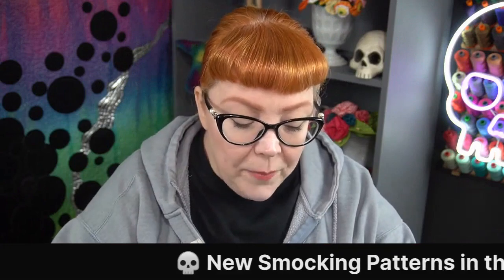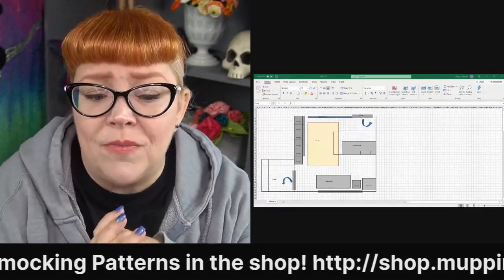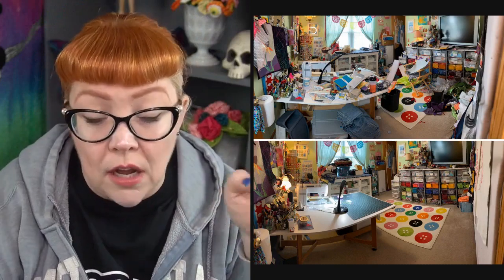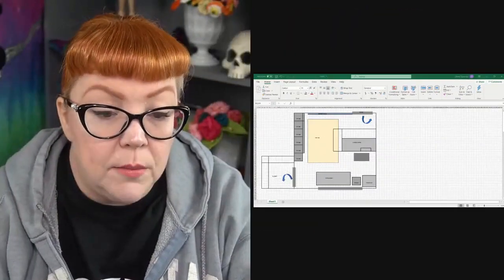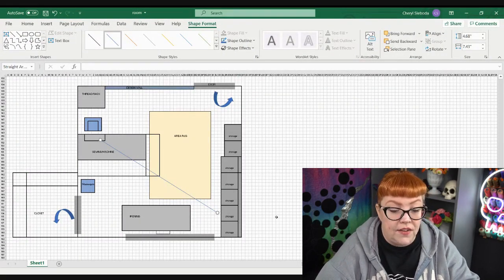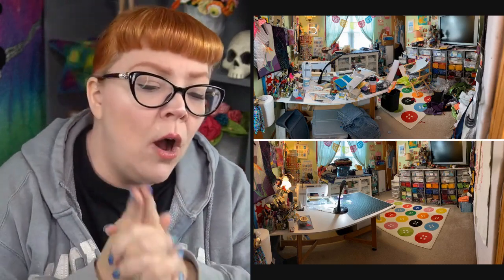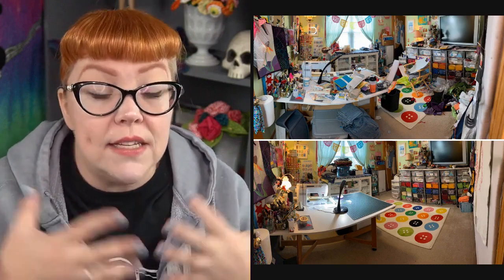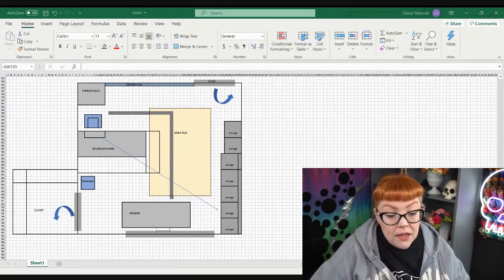Hanging with Muppin - The New Studio Layout Ideas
I'm trying to figure out a better way for the sewing studio.